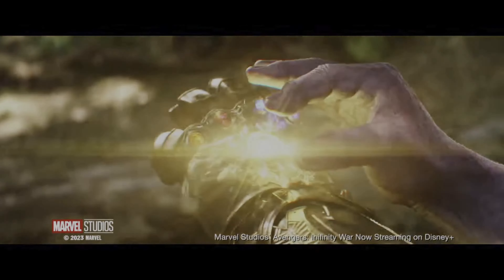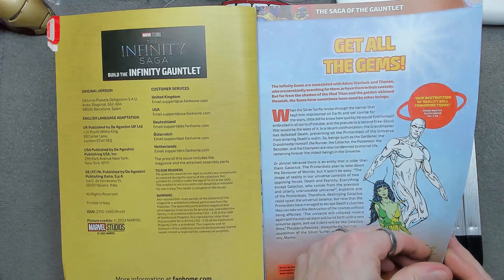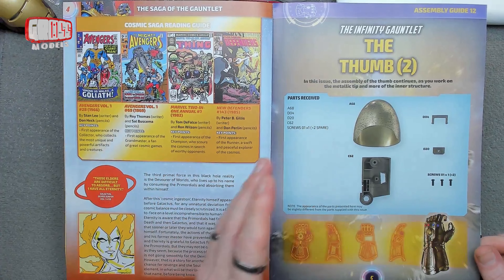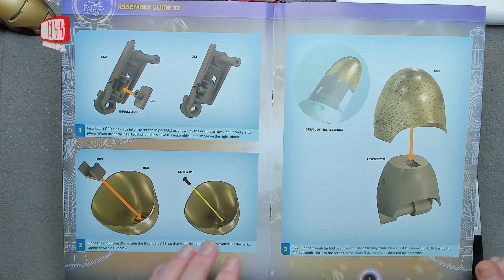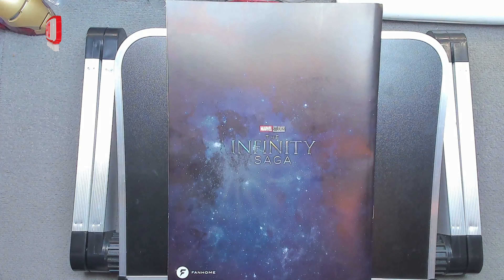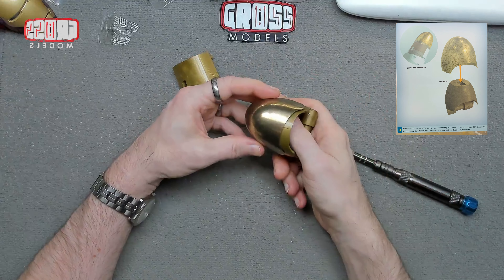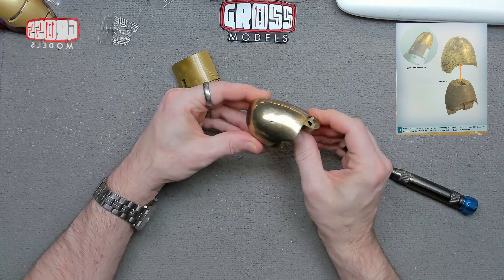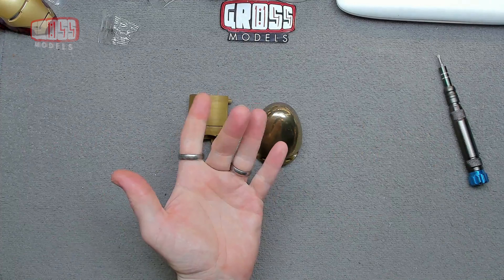Fanhome 1:1 scale Infinity Gauntlet build. Issue 12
Welcome to the next issue of the 1:1 scale Infinity Gauntlet kindly supplied to me by Fanhome.
If you would like to build your own, just and use the code: INFINITY

In this issue I will be doing the thumb, part 2.